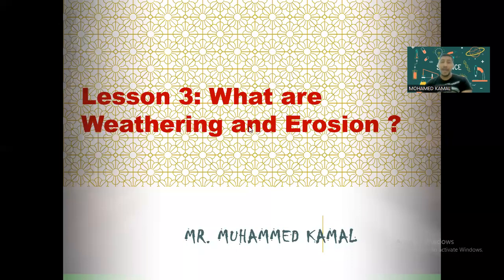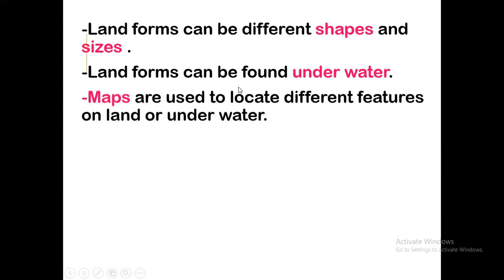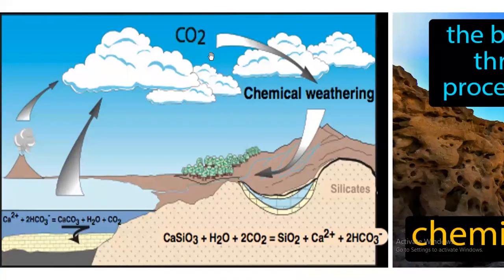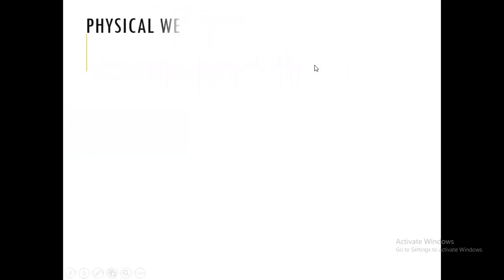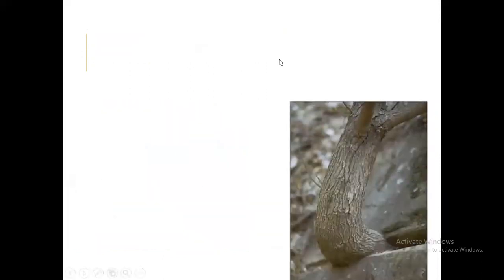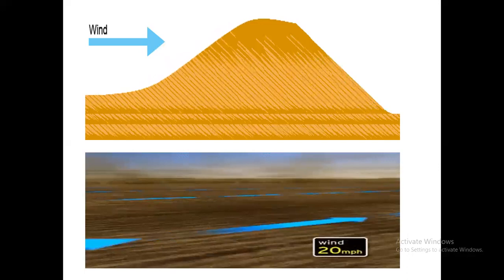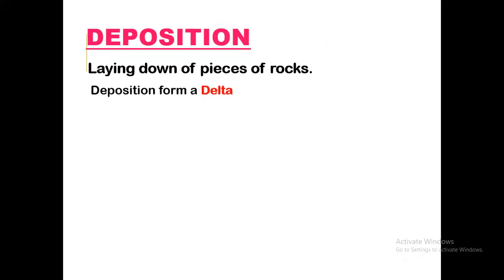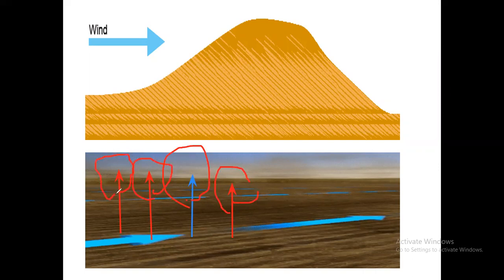What are Weathering and Erosion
GRADE 4
Chapter 6 : EARTH'S RESOURCES
Lesson 3 : What are Weathering and Erosion ?